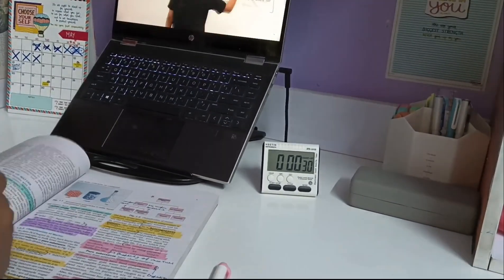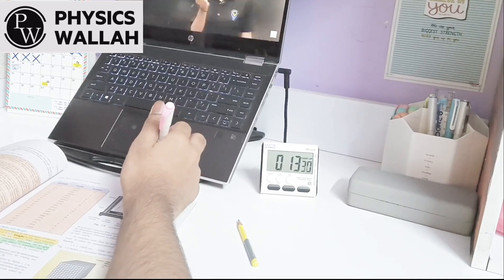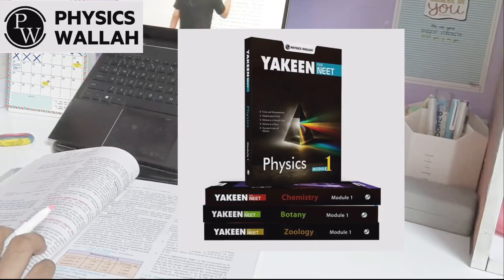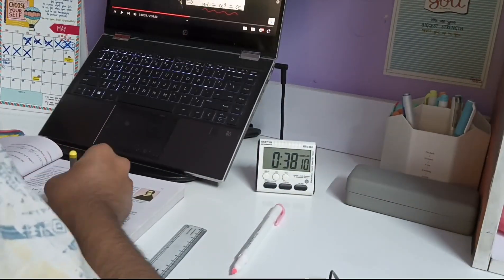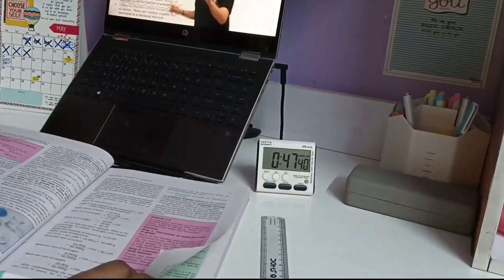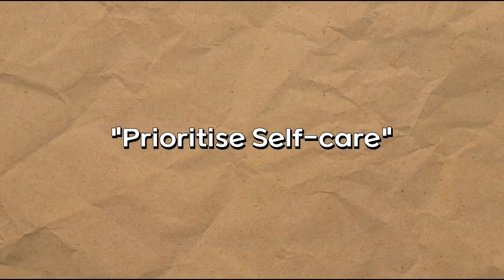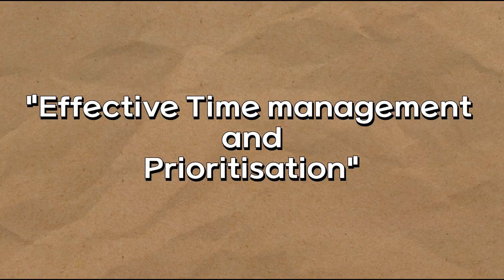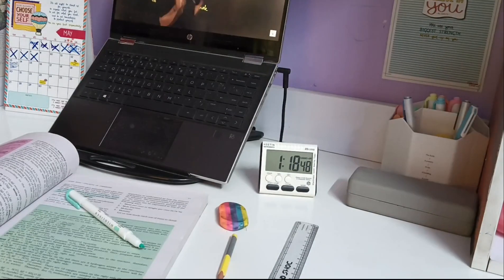My NEET 2024 Mistakes | NEET 2025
--x---x---x--

Hey Everyone,
How are you all ? Hope you and your family is safe and sound !

~ Avaneesh

--x---x---x--

--x---x---x--

--x---x---x--

✔ Timestamps